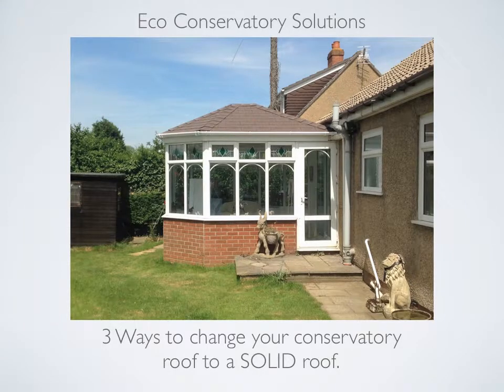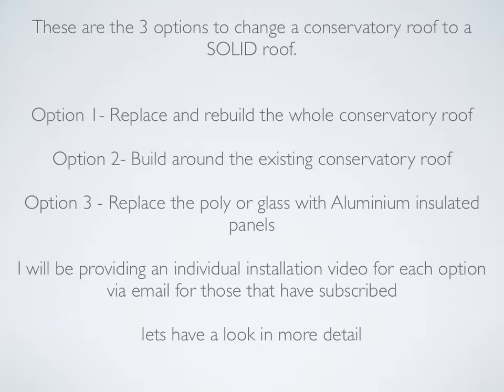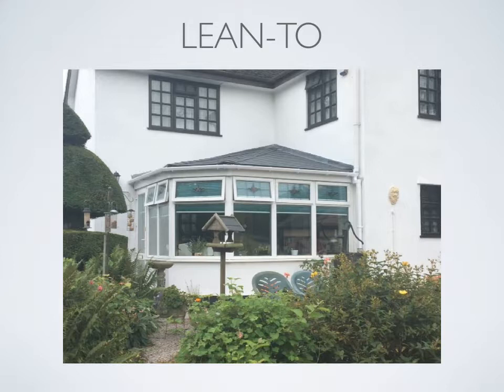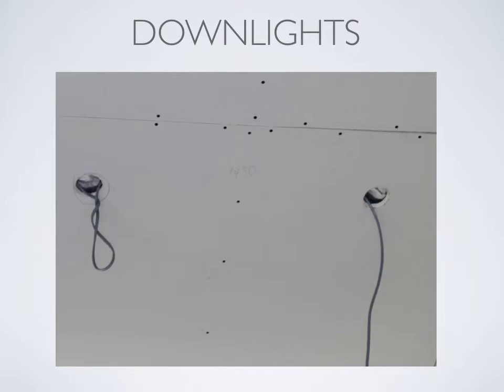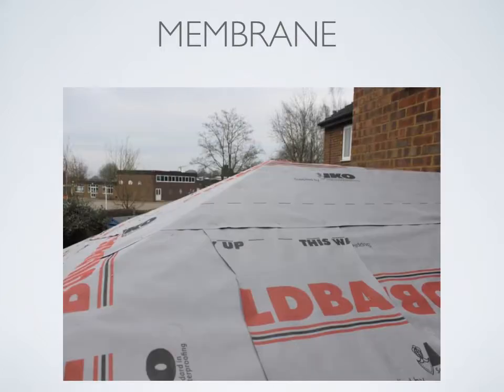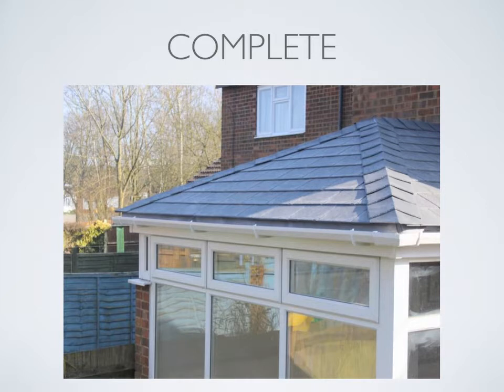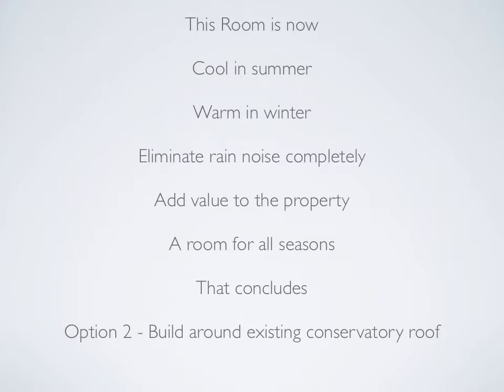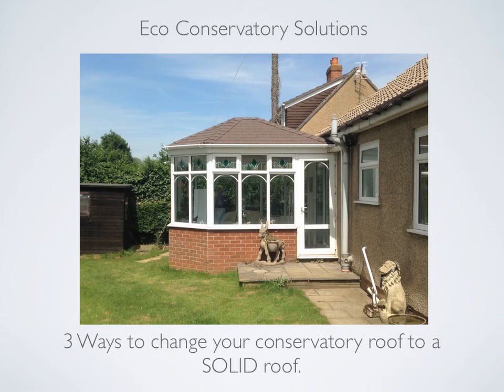Option 2 0f 3 - Build around the existing conservatory roof to achieve a SOLID roof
3 Completely different ways to change your conservatory roof to a SOLID roof explained in more detail.

OPTION 2
Build around the existing conservatory roof and convert into a SOLID roof..

Please watch the short video.

Get a FREE Quotation for all one or all three options by clicking this link and filling in the form Or call us on 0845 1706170 to arrange an appointment for a FREE no obligation quotation.

I will contact you ASAP to arrange a convenient time for you.

Regards

Rob Yates
Eco Conservatory Solutions

PS. This video is Private and can only be viewed if you have been sent the lin